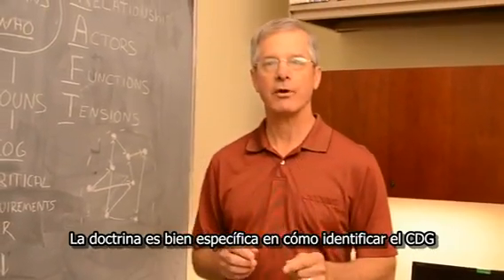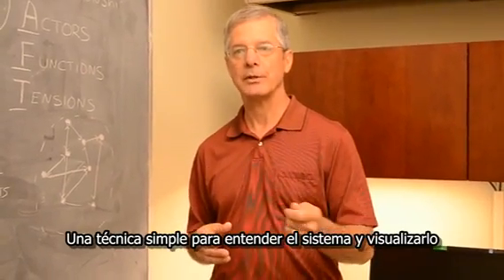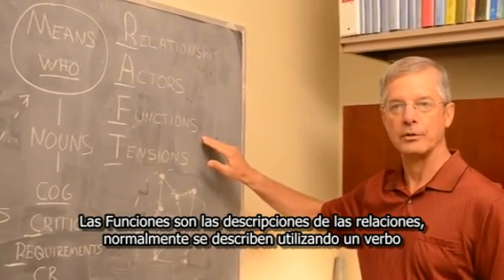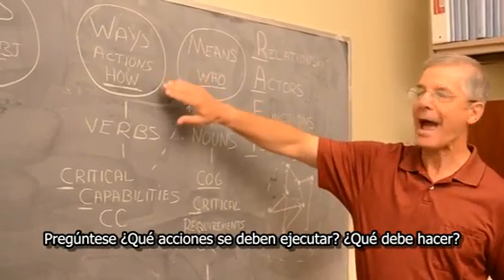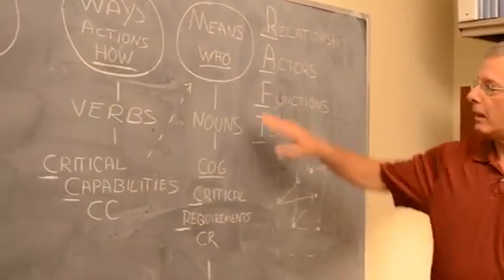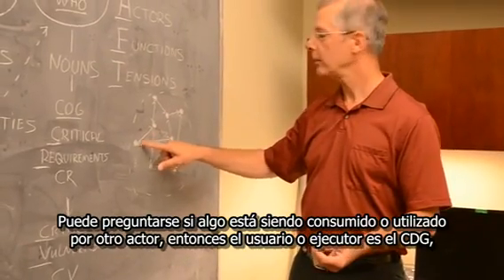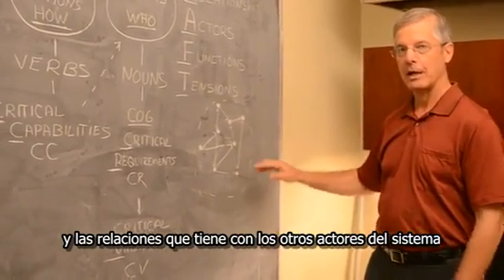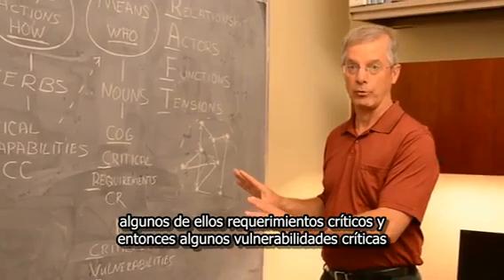Identificando el Centro de Gravedad, Método Eikmeier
Autor: Profesor Dale Eikmeier
Producción: Cetro Lewis and Clark - US Army
Traducción y subtítulos: Gustavo Martínez